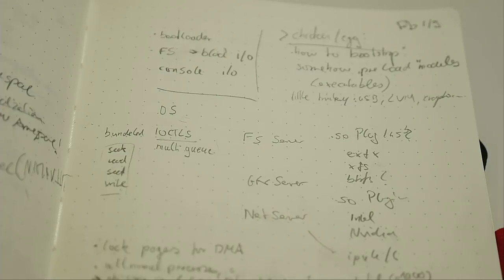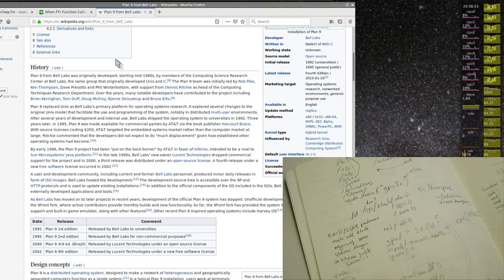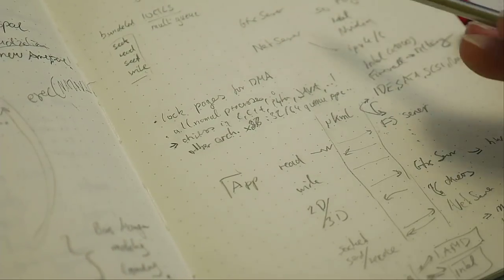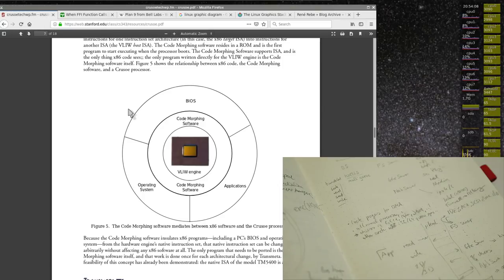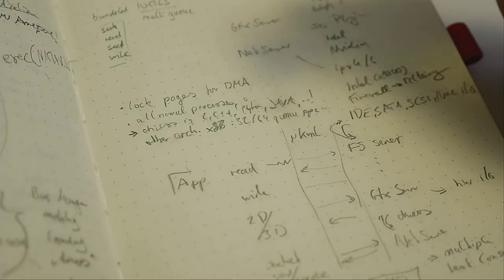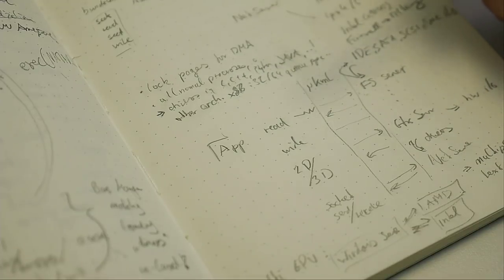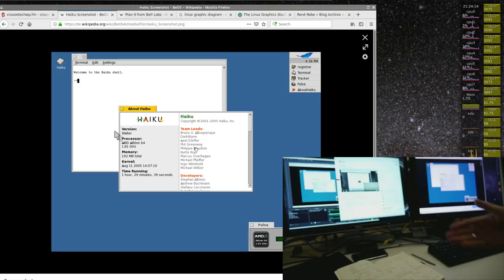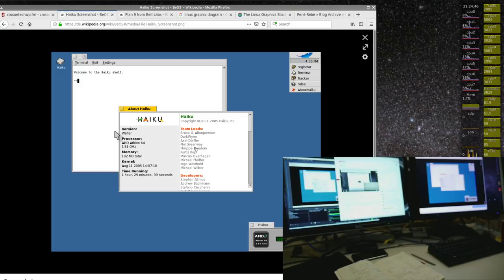Crazy micro-kernel ideas and OS discussion!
Join to watch & chat w/ live IT talk, programming and hardware tinkering. or ordering stuff you need via Amazon